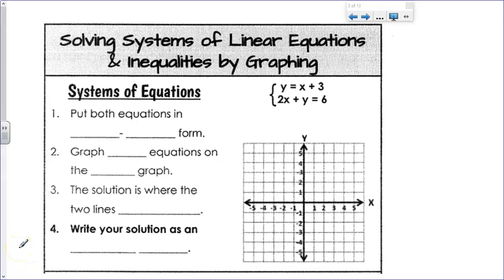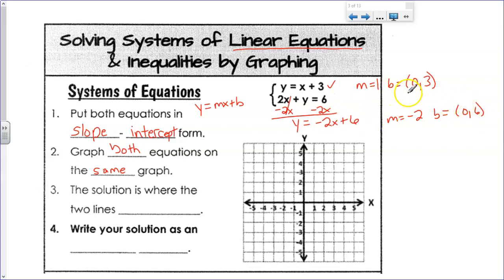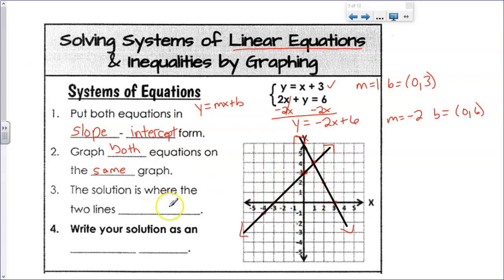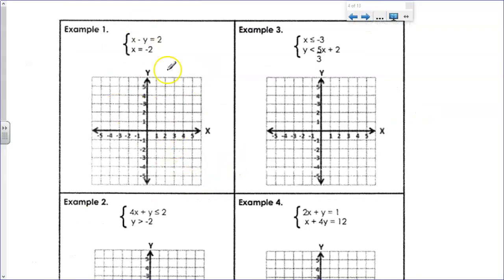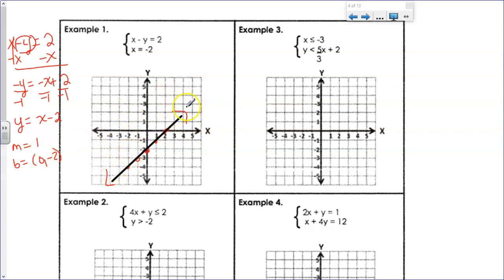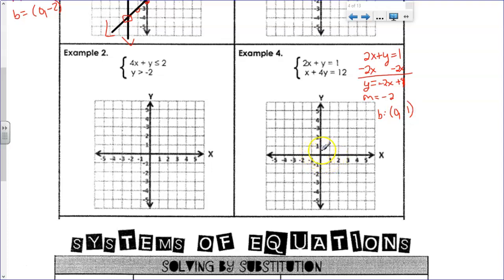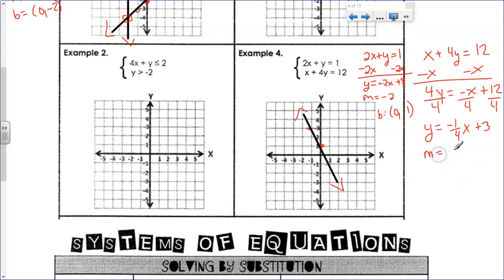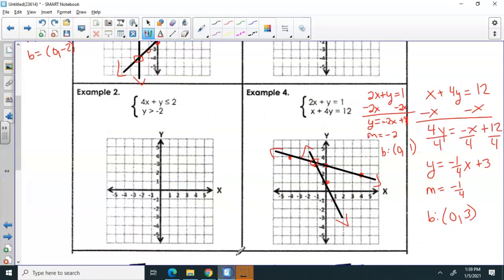System of Linear Equations